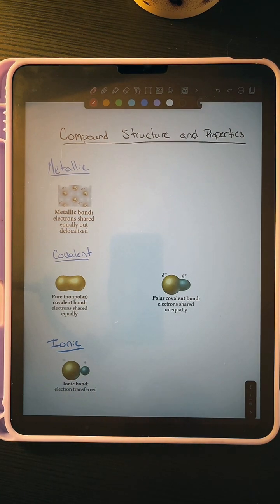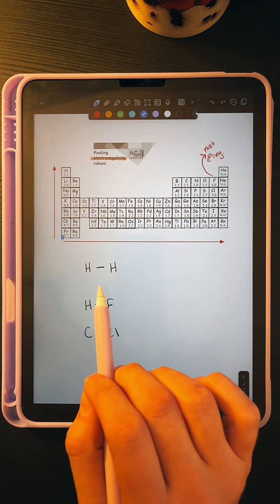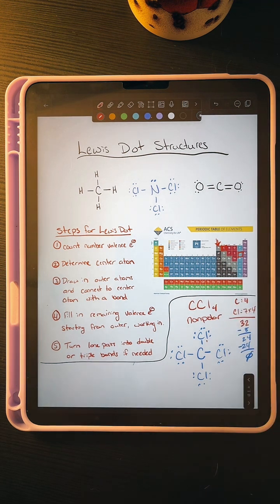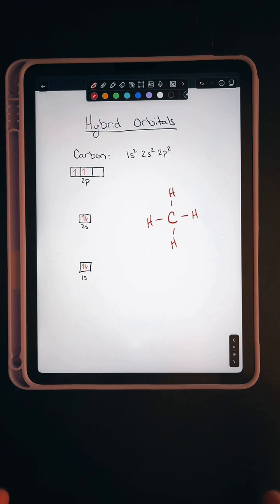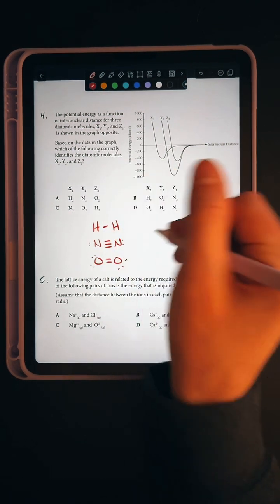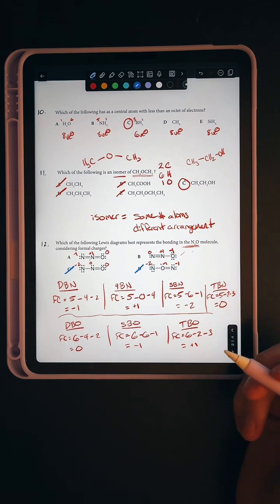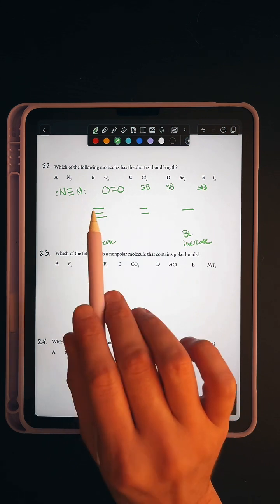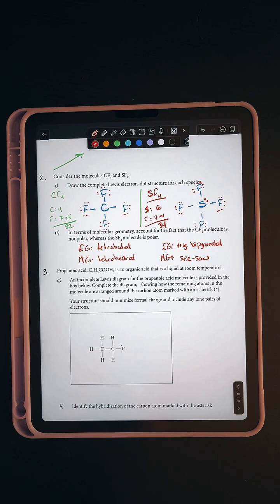Unit 2 - Compound Structure and Properties TikTok Live Review Session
I am hosting TikTok Live review sessions on every unit in the AP Chemistry curriculum to help get you ready for the AP Test. The recordings will be uploaded here on YouTube.

Schedule of TikTok Lives:
March 26 at 7pm - Equilibrium (Unit 7)
March 30 at 5pm - Kinetics (Unit 5)
April 2 at 7pm - Thermodynamics (Unit 6)
April 6 at 5pm - Atomic Structure (Unit 1)
April 10 at 7pm - Compound Structure (Unit 2)
April 13 at 5pm - Intermolecular Forces Part 1 (Unit 3)
April 16 at 7pm - Intermolecular Forces Part 2 (Unit 3)
April 20 at 5pm - Reactions (Unit 4)
April 27 at 5pm - Acids and Bases (Unit 8)
April 30 at 7pm - Thermodynamics (Unit 9)

Chapters:
00:00:00 Getting Setup
00:09:15 Types of Compounds
00:19:39 Energy vs. Distance Graph
00:25:01 Electronegativity
00:36:07 Lewis Dot Structures
00:52:22 VSEPR Theory
01:10:02 Hybridization of Orbitals
01:20:36 Practice Problems
02:38:14 Keep on Being Amazing! You Got This!